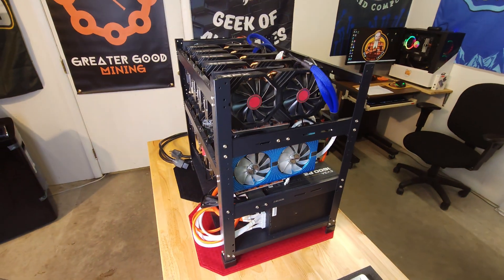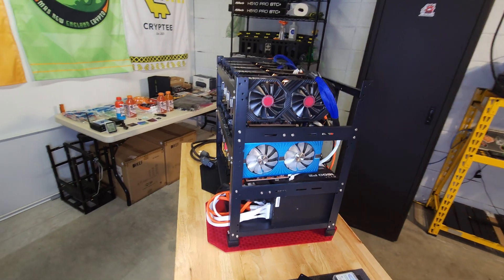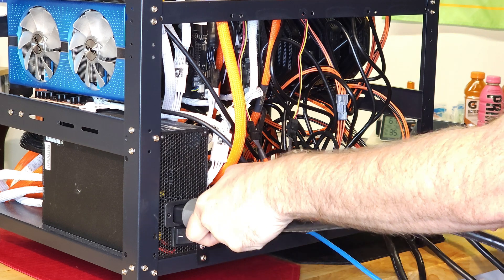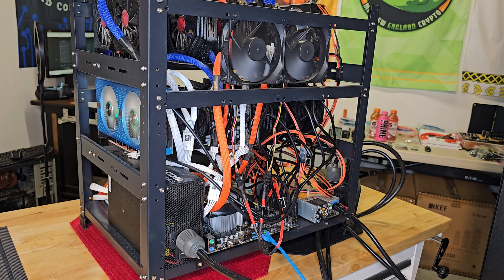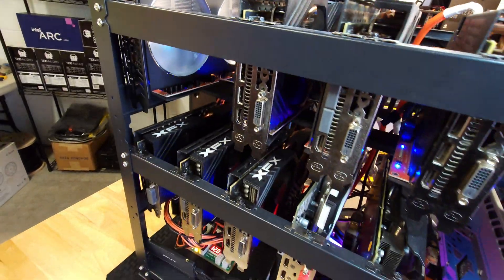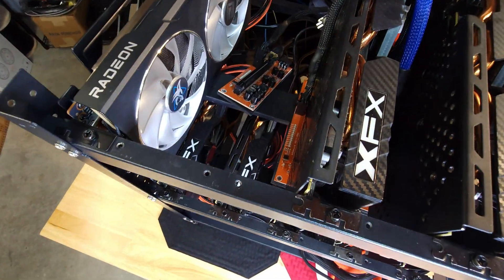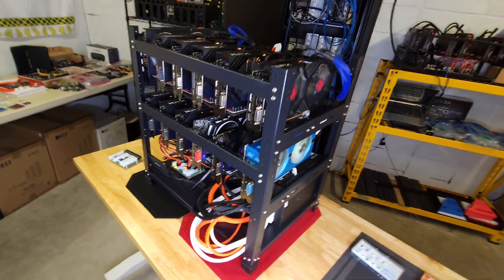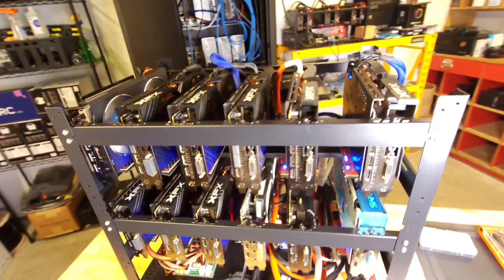GPU Mining Rig Troubleshooting - I FOUND IT!!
In todays video we are troubleshooting a 12 GPU Crypto Mining Rig. Fixing the "GPU Temperature 511 is unreal" error from HiveOS. As well as fully cleaning this rig & getting it back up hashing!

We hope this video inspires at least 1 person to look into starting Mining Crypto. Thank you all so much for the support!! (uploaded 11/11/23)

** Huge thank you to unMineable for all their help, and for sponsoring our channel!

🔸 Best affordable ethernet switch =

🔸 (GPU) XFX Radeon RX 580 GTS XXX Edition 1386MHz OC+, 8GB GDDR5, VR Ready, Dual BIOS, 3xDP HDMI DVI, AMD Graphics Card =

🔸 4 Capacitor GPU Risers =

🔸 (Frame) Mining Rig Frame, Steel Open Air Miner Mining Frame Rig Case Up to 8 GPU for Crypto Coin Currency Bitcoin Mining - Frame Only, Fans & GPU is not Included =

🔸 (PSU) EVGA SuperNOVA 1600 P2 80+ PLATINUM, 1600W Power Supply =

🔸(SSD) ADATA Technology ASU750SS-256GT-C SU750 SSD =

🔸 NVIDIA GeForce RTX 4070 Founder's Edition (FE) Graphics Card - Titanium and Black =

🔸 ASUS Dual GeForce RTX™ 4060 Ti OC Edition 8GB GDDR6 =

🔸 Rack Mount Fan - 4 Fans Server Cooling System - 1U 19" Rackmount Cabinet Panel w/Adjustable Temperature Control =

🔸 Carbon Steel 10/32 Rack Screws and Nylon Washers. 50-Piece Set for Equipment Server Racks =

🔸MCA Cardboard Concrete Form Tube 24" x 12" =

🔸 2 Pack Professional Wireless Lavalier Microphone for Android, iPhone or iPad with Adapter. Included Noise Reduction =

🔸 BEST AFFORDABLE PHONE TO START MOBILE MINING =

🔸 Best affordable chargers for a phone farm =
🔸 Best affordable charging cables we have tested =
🔸 Wooden / Bamboo Phone Holders =
🔸 CAT PHONES S48c Unlocked Rugged Waterproof MINING Smartphone =

🔸Flexible Indoor / Outdoor Cat6 =
🔸Shielded Cat6 =
🔸 Elite Cat6A 1000ft, Bulk Ethernet Cable, Orange =
🔸Regular Quality Cat6 ends / connectors =
🔸High Quality Cat6 & Cat 6A ends / connectors
🔸Klein Tools Cable Crimper =
🔸200 pack Cat6 / Cable Clips =
🔸Elite Cat6 28AWG Ultra Slim, Snagless, Slim Boot, Ethernet Patch Cables =
🔸RJ45 Boot Cover, Cat5 Cat6 Cat6A Ethernet Network Cable Strain Relief Boot =
🔸Elite Cable Store

🔸Dewalt 4-Foot Tall, 3 Shelf Steel Wire Deck Industrial Storage Rack =

UniSwap Bitcoin Ethereum Cardano
PC
BTC Mining.
Ethereum Mining.
Cryptocurrency GPU Mining.
Fixing an overheating GPU mining rig.

Passive Income
Mining on an older laptop
Cell Phone Mining
holding HODL Google unMineable HiveOS